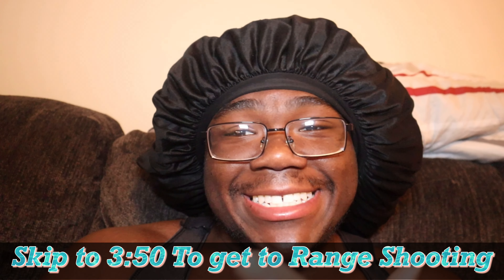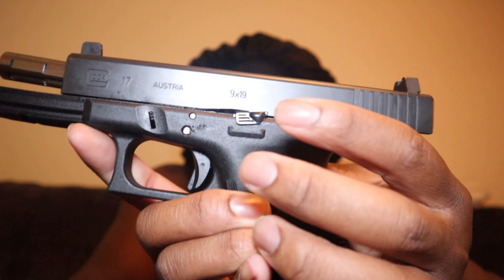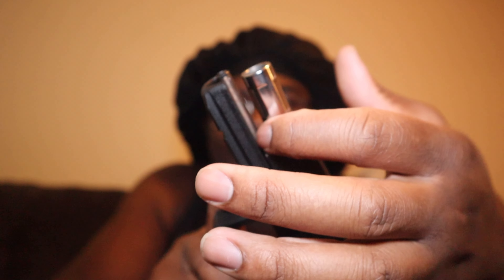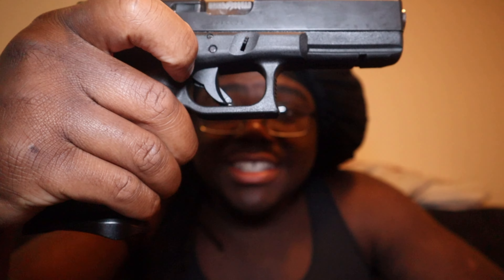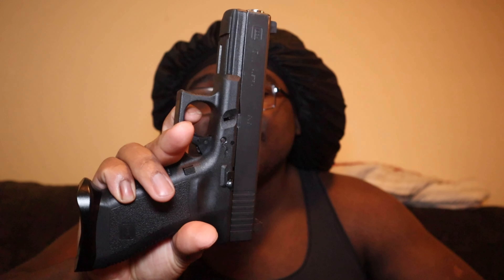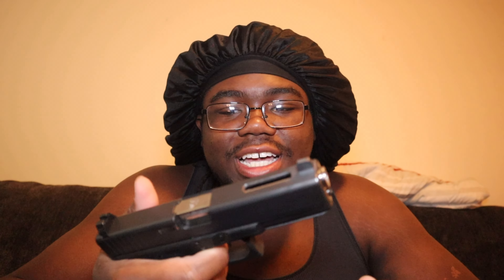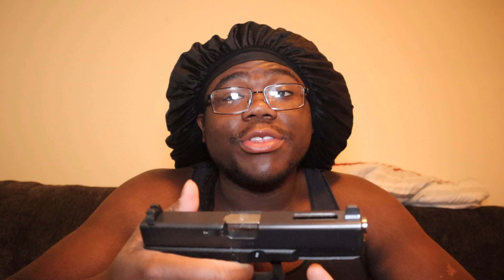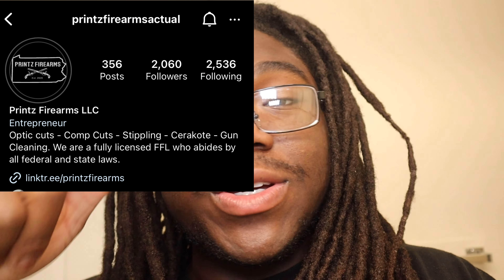PORTED GLOCK 17 RANGE REVIEW!!!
GUN ENTHUSIASTS LET ME KNOW WHAT YOU THINK. DOES IT LOOK LIKE THE PORTS MADE A DIFFERENCE??

CONTENT CREATORS LEAVE ME ADVICE IN THE COMMENTS TO MAKE VIDEOS BETTER

Make sure You share with friends, family, boyfriend, girlfriend, ALL OF EM.

YALL HELP A BROTHA OUT YA FEEL MEH